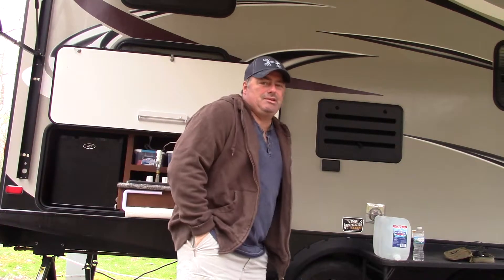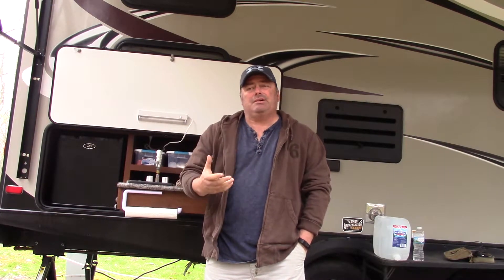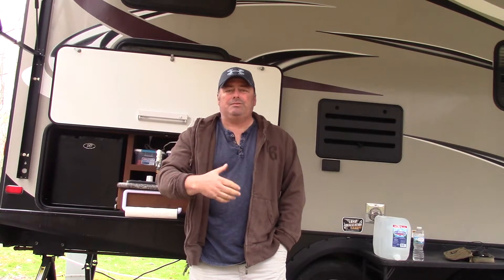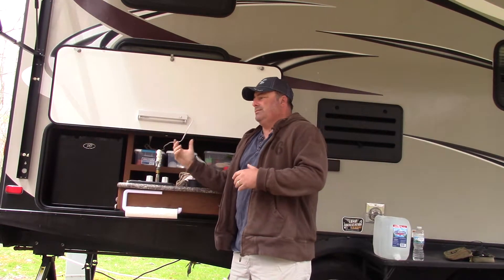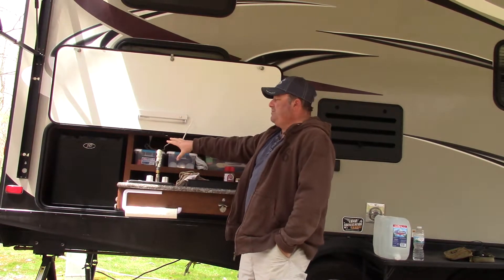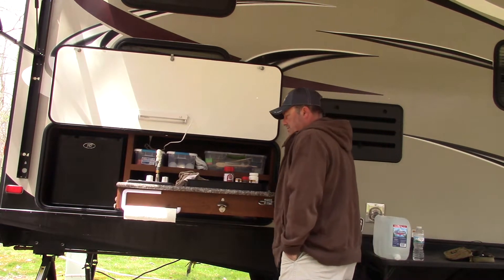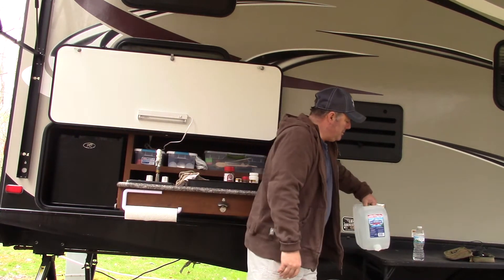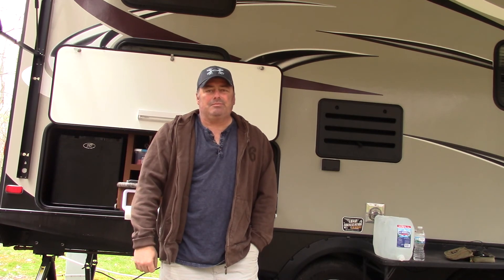Rv camping and outdoor kitchen